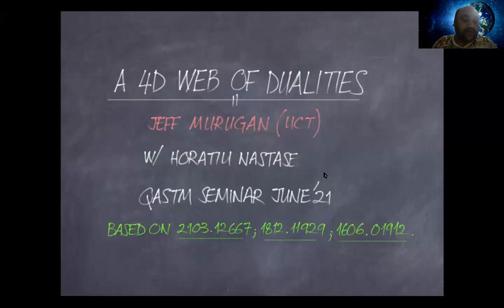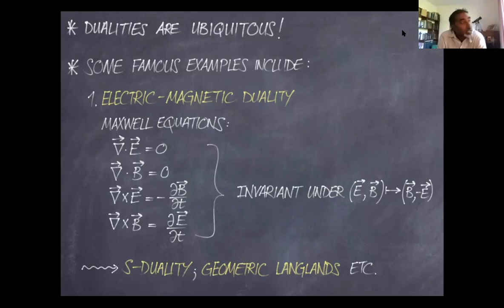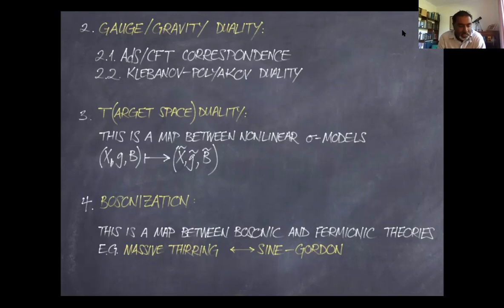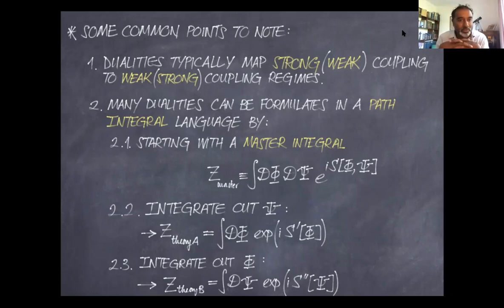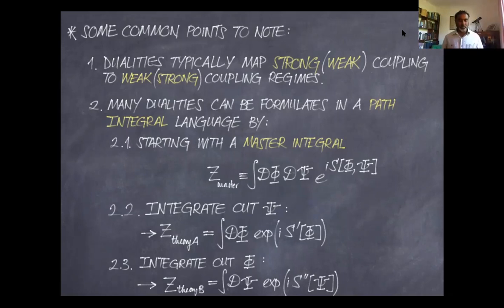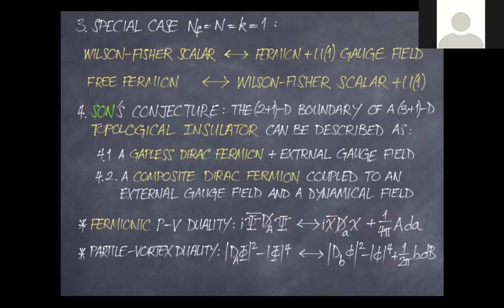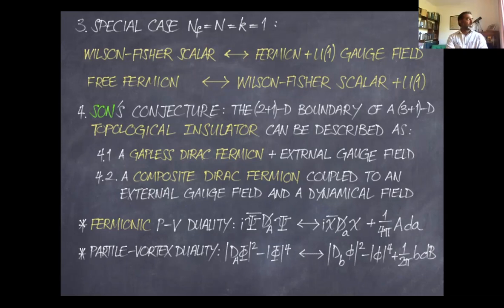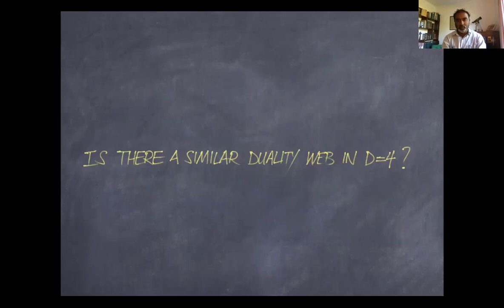Talk by Professor Jeff Murugan, University of Cape Town, South Africa at QASTM seminar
Title: A 4-dimensional duality web

Abstract: The 3-dimensional duality web, discovered in 2016, has catalyzed an avalanche of new results in low-dimensional, non-supersymmetric quantum field theories, in both the high energy as well as condensed matter communities. Since then, the duality web has been extended in several interesting directions. These include a non-abelian extension, an extension to non-relativistic theories, and a 2-dimensional web. In this talk, I will review the construction of, and intuition behind, the 3D duality web and show how it can be extended to 4-dimensional spacetime.

Speaker: Professor Jeff Murugan, Professor of Mathematical Physics,
Deputy Dean, Faculty of Science, The Laboratory for Quantum Gravity & Strings (QGASLab), Department of Mathematics & Applied Mathematics,
The University of Cape Town, South Africa.

Date and Time: 3rd June 2021, 6.30 PM to 9 PM India time (3:00 PM to 5:30 PM Berlin time).